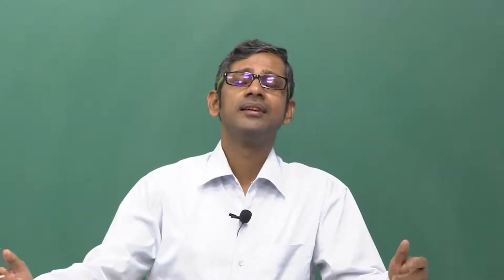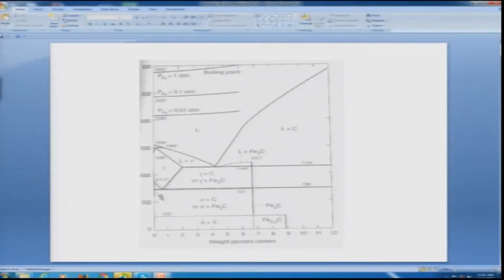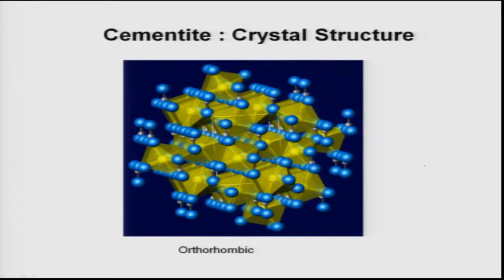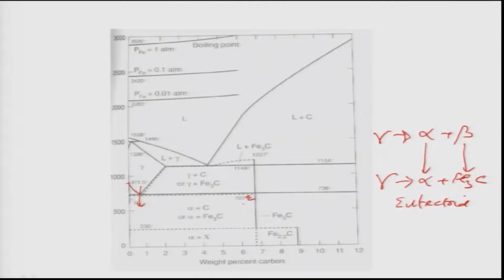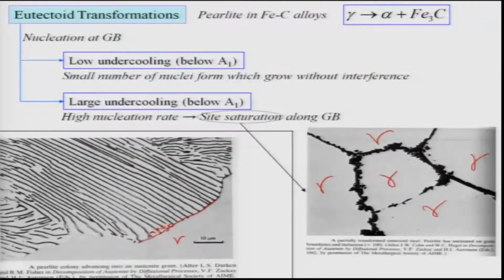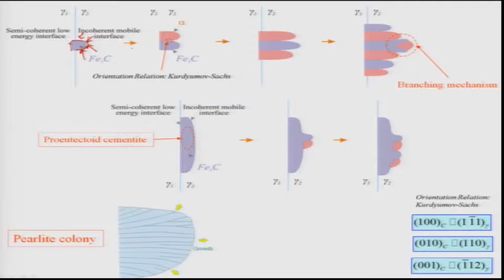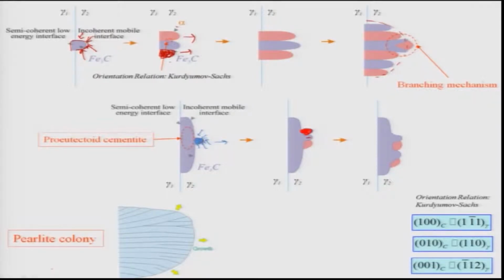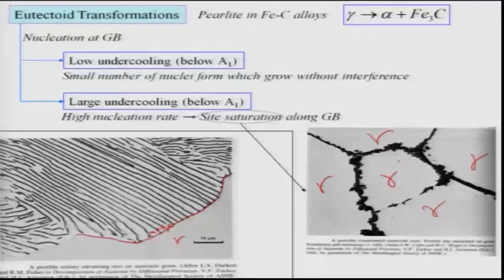Lecture 39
Subject: Mechanical Engineering
Course Name: Phase Transformation in Materials
Name of Presenter: Prof. Krishanu Biswas